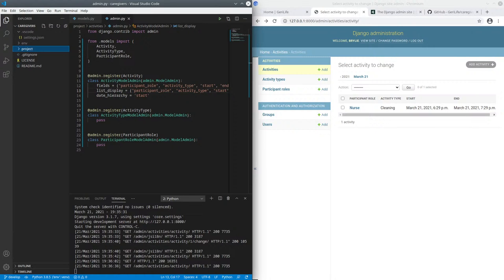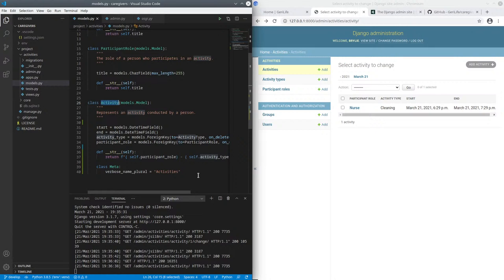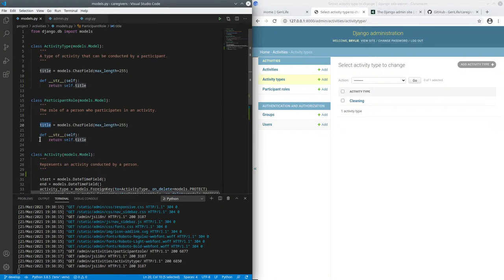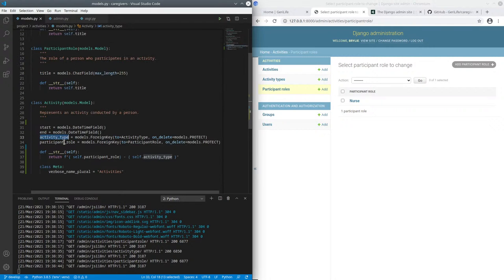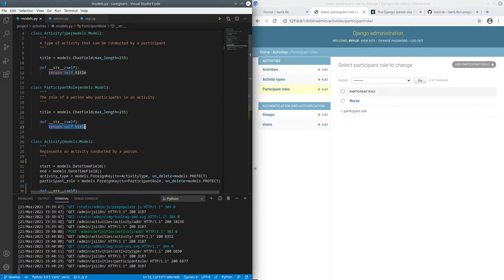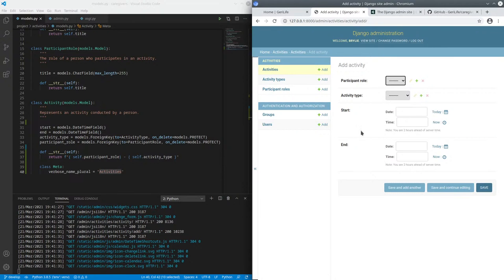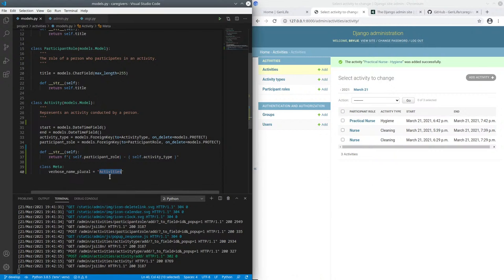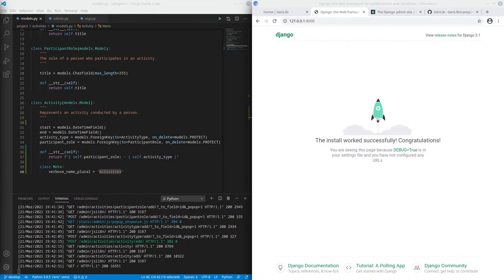Scaffold a Django project and create Activity app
In this video, we create a fresh Django project and scaffold our first app.